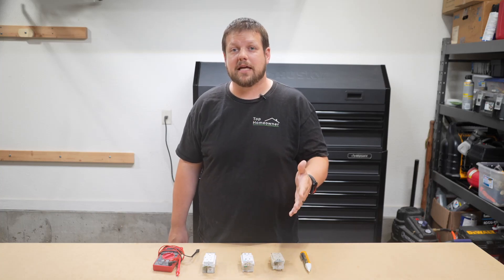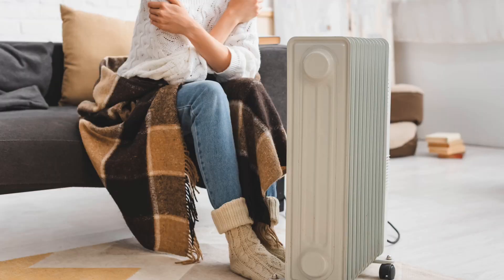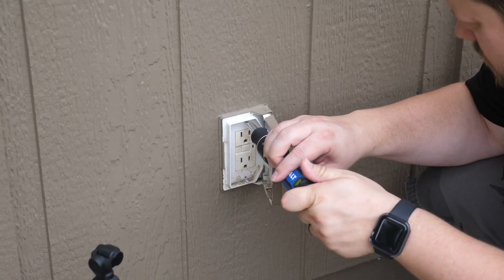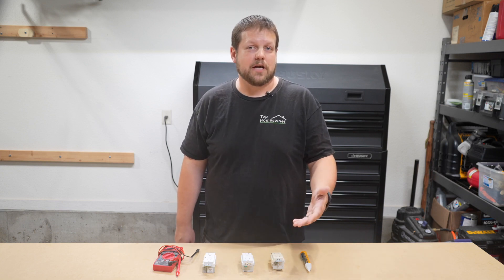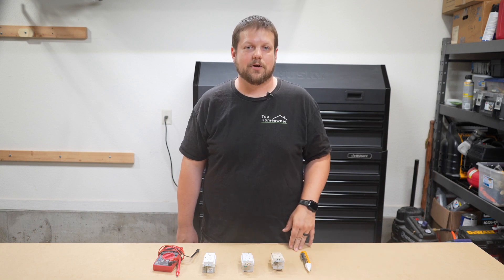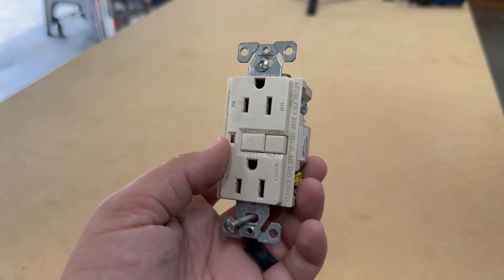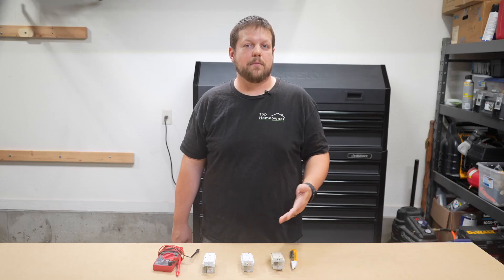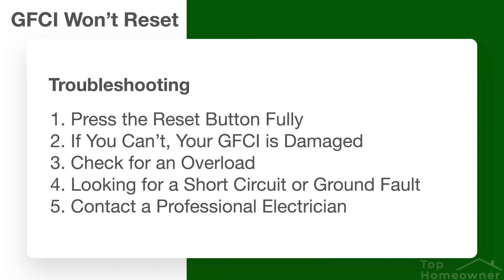Does Your GFCI Keep Tripping? - Here's How to Fix It | Step-by-Step DIY Guide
Learn why your GFCI keeps tripping and how to fix it in this step-by-step DIY troubleshooting guide
👇 CLICK SHOW MORE 👇

Are you a professional or expert? Want to share your knowledge with the world?

📒 Video Notes 📒

"Does your GFCI keep tripping, leaving you puzzled and searching for solutions? Our comprehensive DIY guide is here to help. This video offers in-depth insights into the most common reasons why your Ground Fault Circuit Interrupter (GFCI) might trip, and provides easy-to-follow, step-by-step instructions on how to troubleshoot and fix these issues.

We'll delve into the causes like overload, short circuits, ground faults, a damaged GFCI, and even water in the outlet. Each section is crafted with clear explanations and demonstrated with practical instructions. We ensure to cover safety precautions thoroughly, reminding you when it's best to call a professional electrician.

Whether you're a homeowner dealing with a tripping GFCI or a DIY enthusiast seeking to broaden your knowledge, this video is a resource you don't want to miss. So, why wait? Dive in to solve your GFCI mysteries.

==Product Link==
GFCI Outlet

⏰ Chapter Timecodes ⏰
0:00